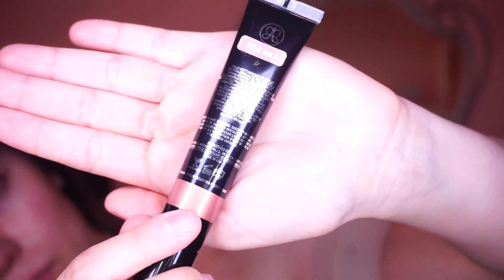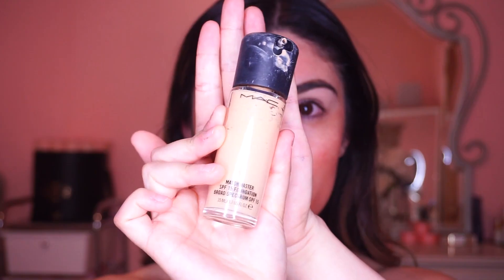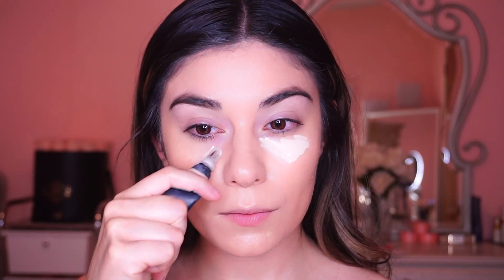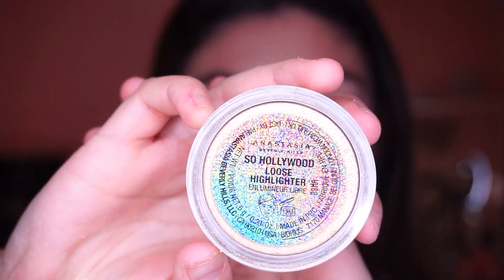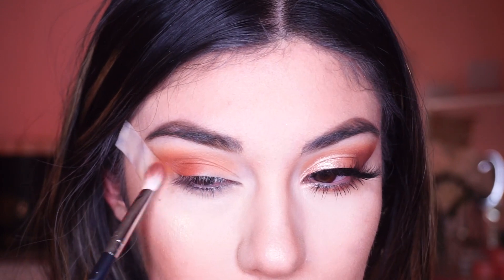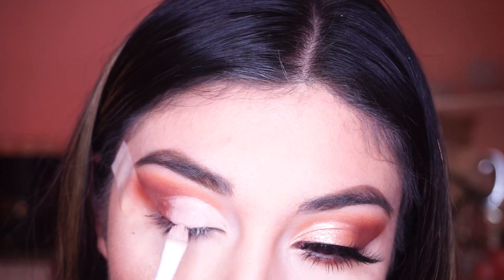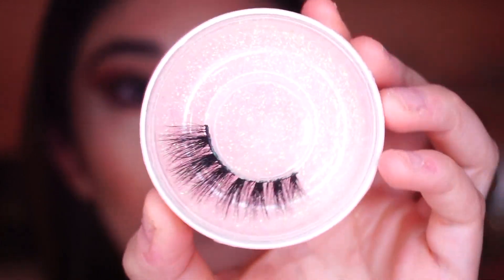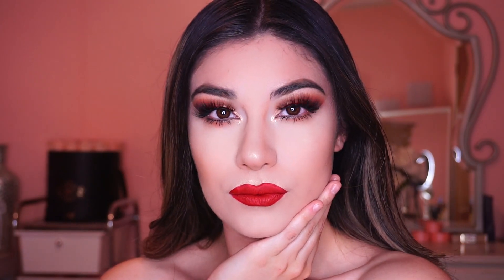BOUJIE PROM MAKEUP LOOK 2019 | DALIA BENAVIDES